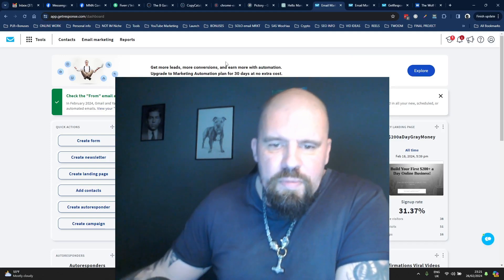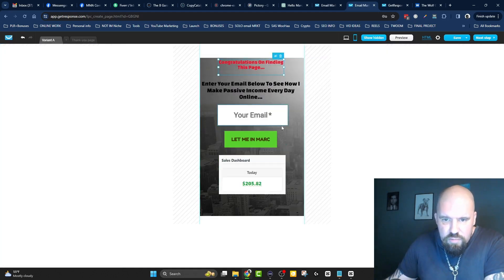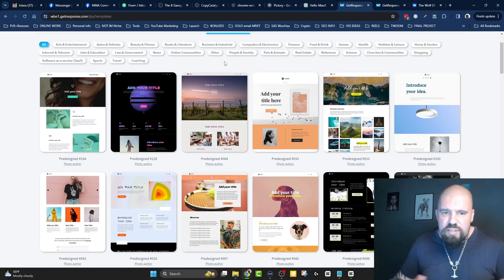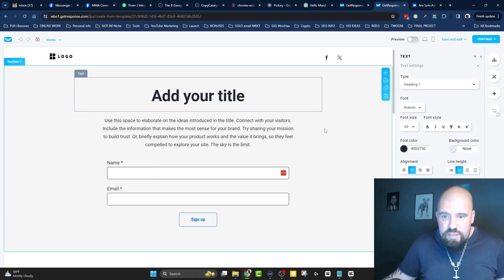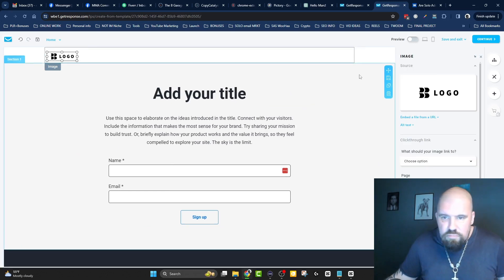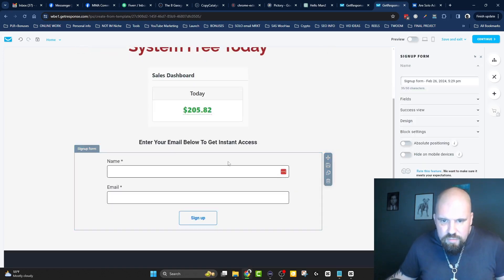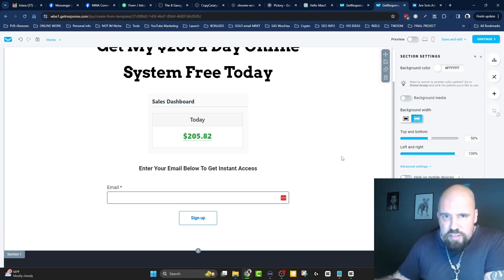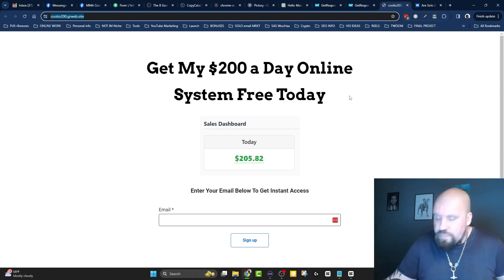Make a High Converting Landing Page in Getresponse! Beginner Friendly🔥Created LIVE Step By Step🔥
🚀 Unlock Your Marketing Potential: Learn How To Build a Landing Page in GetResponse!

🌐 In today's digital age, having a strong online presence is essential for businesses of all sizes. And at the heart of any successful online marketing strategy lies a powerful tool: the landing page.

 Join me as I dive into the world of landing page creation and show you how to build a stunning landing page using GetResponse.

🛠️ Why GetResponse?

GetResponse is more than just an email marketing platform—it's a comprehensive marketing solution designed to help businesses grow their audience, engage with customers, and drive results.

And one of its standout features is its intuitive landing page builder, which empowers users to create beautiful and effective landing pages with ease.

💡 What You'll Learn:

In this step-by-step tutorial, I'll walk you through the process of building a landing page in GetResponse from start to finish.

From choosing the perfect template to customizing the design to fit your brand, you'll learn everything you need to know to create a landing page that converts.

🎯 Key Features of GetResponse Landing Pages:

Drag-and-Drop Editor: GetResponse's drag-and-drop editor makes it simple to customize your landing page to match your brand and campaign objectives.

Mobile Responsiveness: Ensure your landing page looks great and functions seamlessly on any device, from desktop to smartphone.

Conversion Optimization: GetResponse provides tools and features designed to optimize your landing page for maximum conversions, such as A/B testing and analytics.

Integration Capabilities: Seamlessly connect your landing page with other GetResponse features, such as email marketing campaigns and marketing automation.

🔍 Why Landing Pages Matter:

Landing pages are a crucial component of any successful online marketing strategy.

They provide a targeted and focused way to capture leads, promote products or services, and drive conversions.

And with GetResponse's user-friendly landing page builder, creating high-converting landing pages has never been easier.

Whether you're a seasoned marketer or just starting out, learning how to build a landing page in GetResponse is a valuable skill that can take your marketing efforts to the next level.

So grab your coffee, fire up your computer, and let's dive into the world of landing page creation with GetResponse!